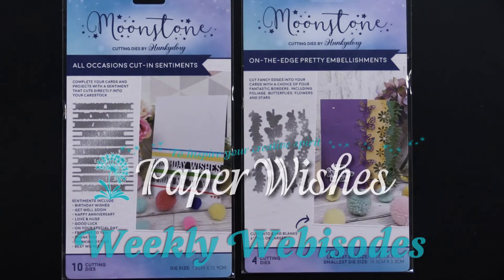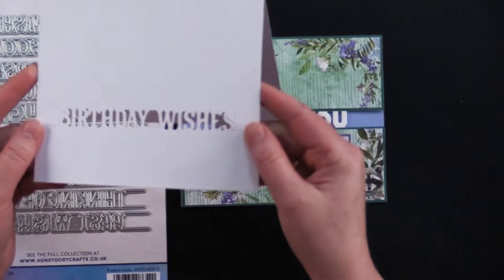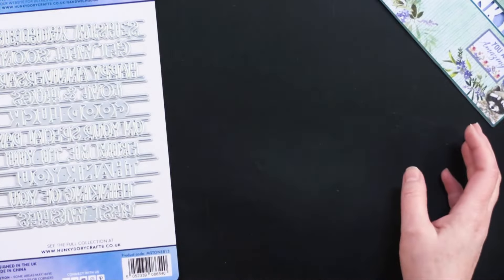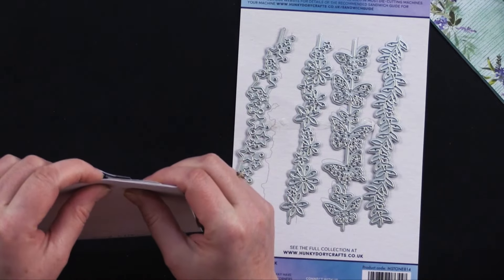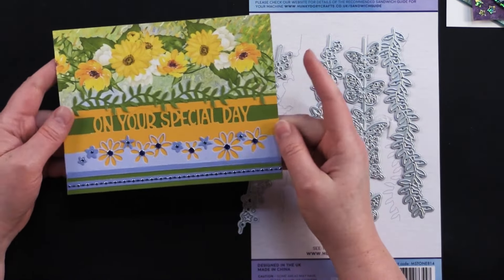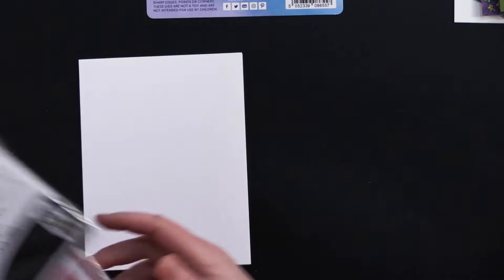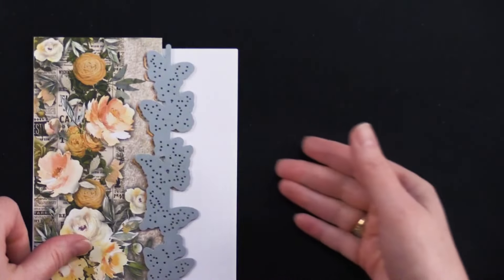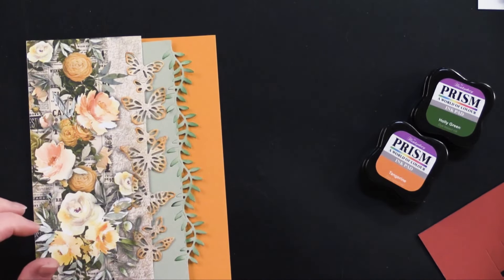4 Beautiful Border Cards Using On the Edge Cutting Dies by Hunkydory Crafts (giveaway ended)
｡･:*:･ﾟ★,｡･:*:･ﾟ☆｡･:*:･ﾟ★,｡･:*:･ﾟ✧ :*ﾟ:*:✼✿

｡･:*:･ﾟ★,｡･:*:･ﾟ☆｡･:*:･ﾟ★,｡･:*:･ﾟ✧ :*ﾟ:*:✼✿

｡･:*:･ﾟ★,｡･:*:･ﾟ☆｡･:*:･ﾟ★,｡･:*:･ﾟ✧ :*ﾟ:*:✼✿

｡･:*:･ﾟ★,｡･:*:･ﾟ☆｡･:*:･ﾟ★,｡･:*:･ﾟ✧ :*ﾟ:*:✼✿